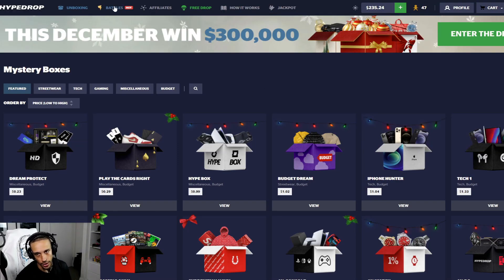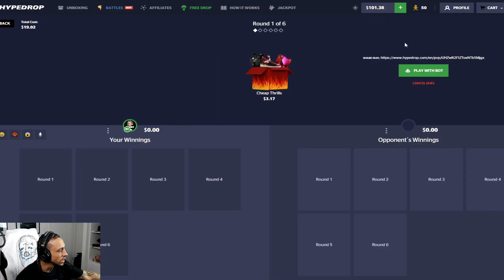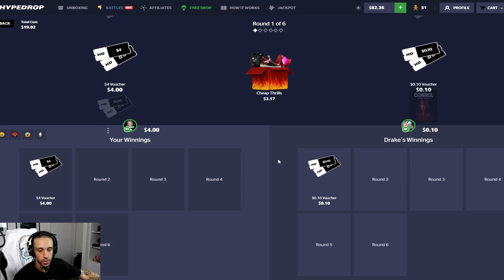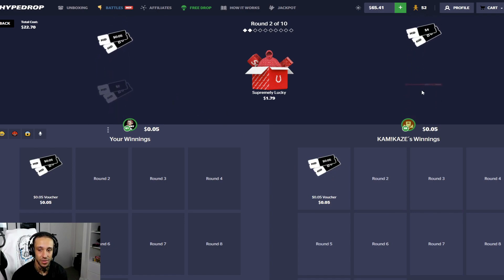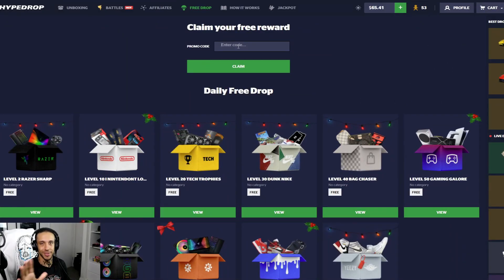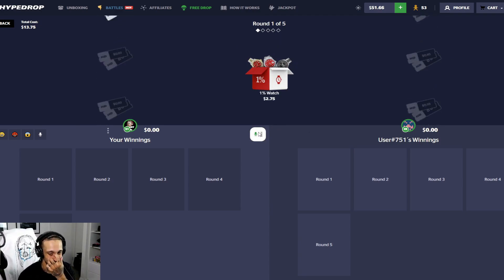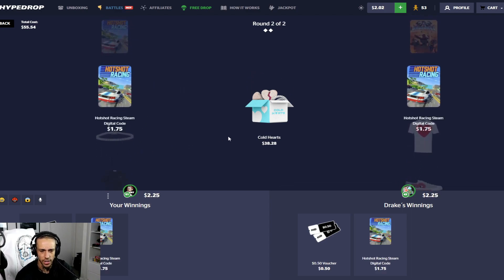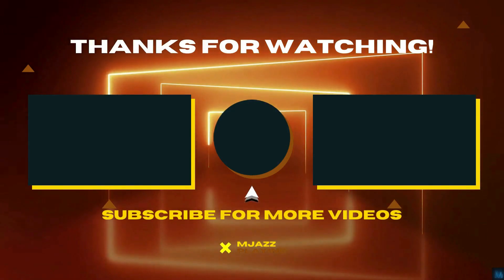1% Watch Case ACTUALLY does this ? HUGE PROFIT ... ( Hypedrop )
The 1% watch case I thought was a total flop , but it actually does this crazy profit pull on hypedrop. Hope you all enjoy the video.

Thumbnails by Sheezer @ Sheezer_
Video by ​Dzudista @Dzudista ​​​​​

Please Gamble responsibly, my channel is here for the sole purpose of uploading my gambling experiences and entertaining my viewers and supporters !